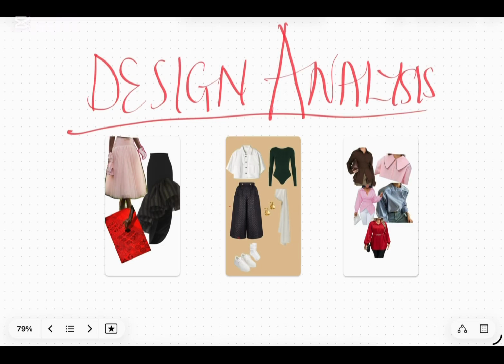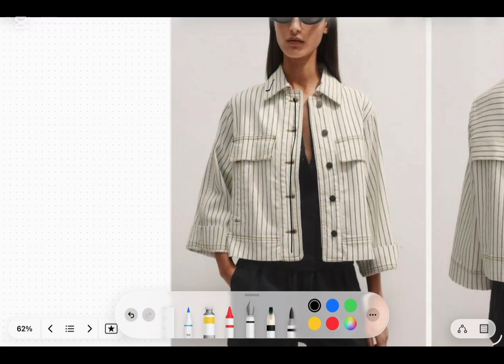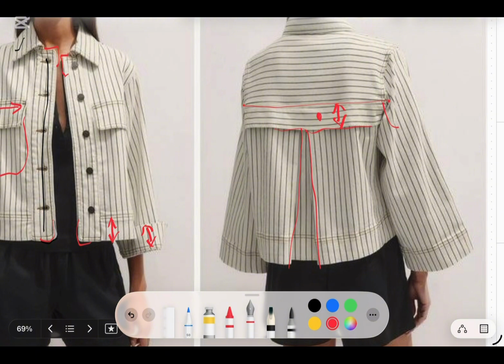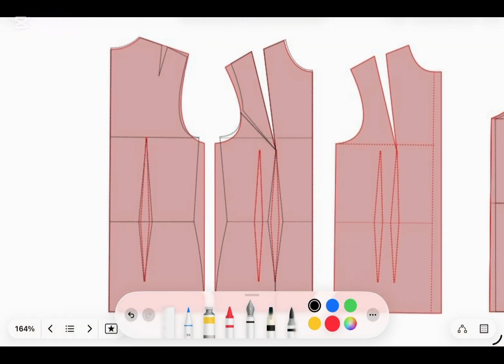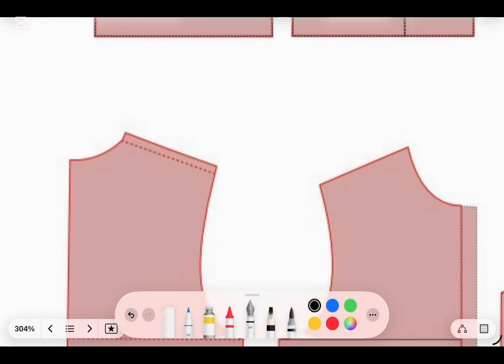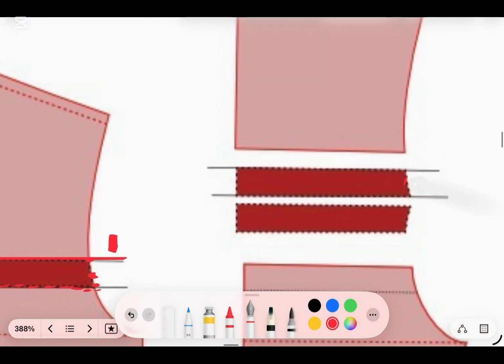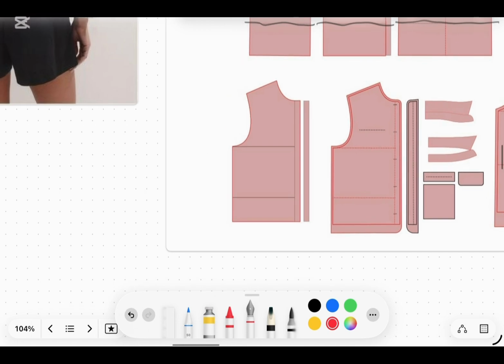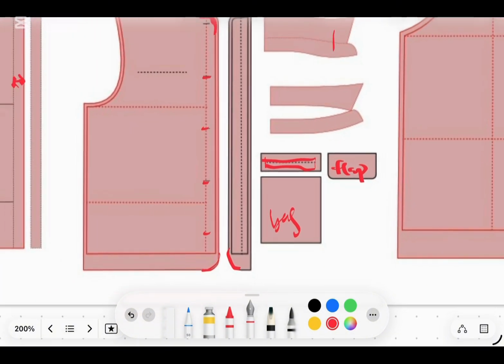Deconstruct a shirt design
Learn about collars, welt pockets, button stand, yoke and inverted pleats